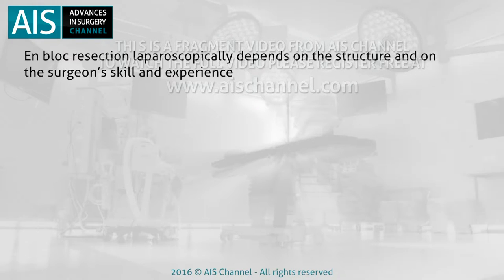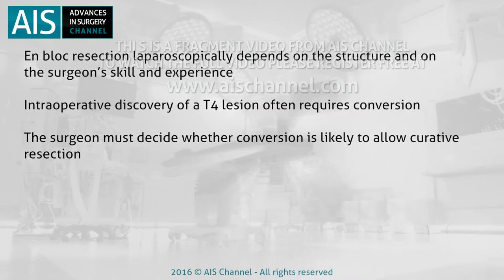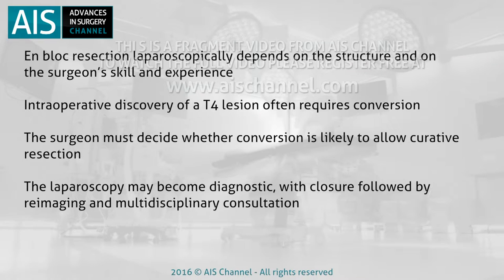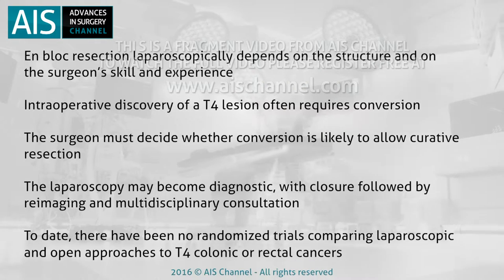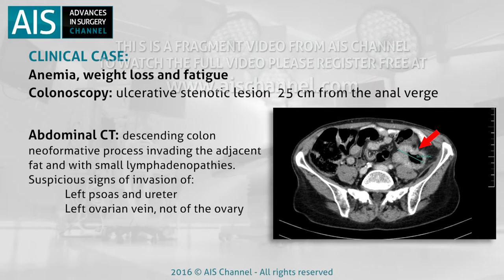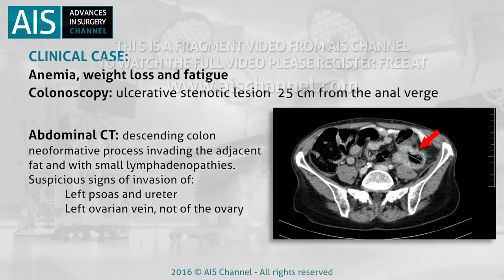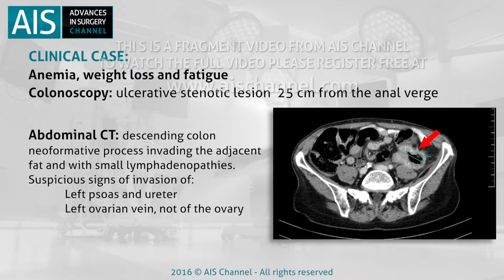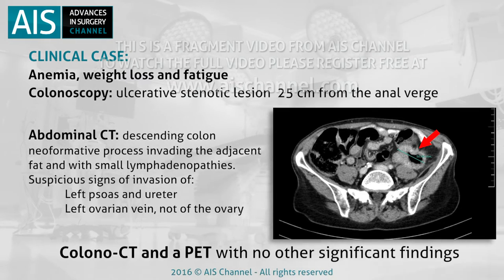Laparoscopic Sigmoidectomy in a Locally Advanced Colon Tumor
Up to 15% of colon cancer patients and 5-12% of rectal cancer patients will have tumors adherent to adjacent organs. Current guidelines for open color and rectal cancer surgery recommend  resection to manage locally advanced adherent colorectal tumors.